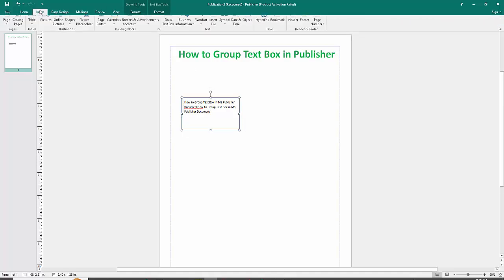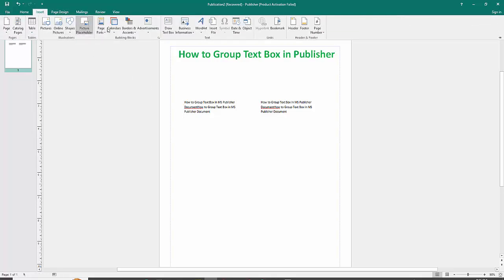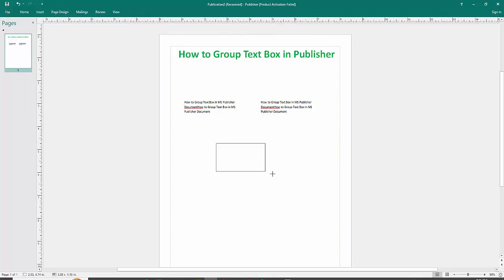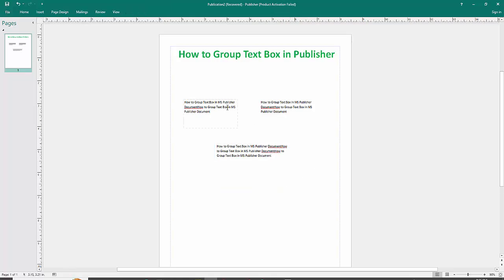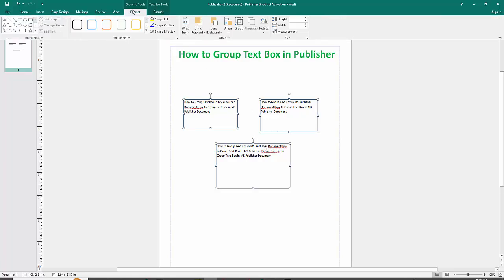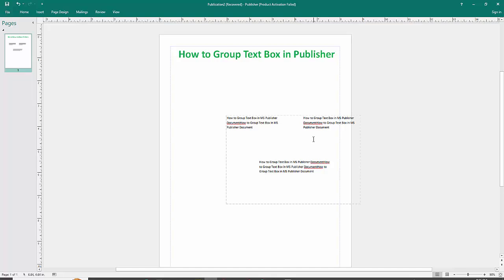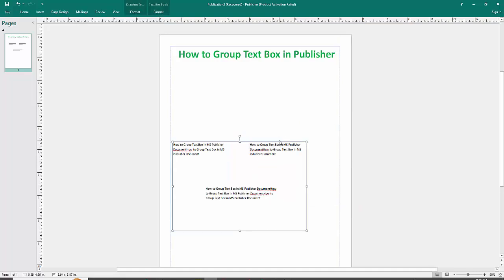How to Group Text Box in MS Publisher Document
📌 How to Group Text Box in MS Publisher Document | Step-by-Step Tutorial

Learn how to easily group text boxes in Microsoft Publisher to keep your layout organized and editable! In this step-by-step tutorial, I’ll show you the quickest way to select, group, and align multiple text boxes for a professional-looking document.

🔹 Why Group Text Boxes?
✔ Keep related content together
✔ Move or resize multiple boxes at once
✔ Maintain consistent formatting
✔ Simplify complex layouts

📌 Steps Covered:
1️⃣ Selecting multiple text boxes
2️⃣ Grouping & ungrouping text boxes
3️⃣ Aligning grouped objects
4️⃣ Tips for efficient editing

💡 Pro Tip: Grouping is perfect for flyers, brochures, newsletters, and more!